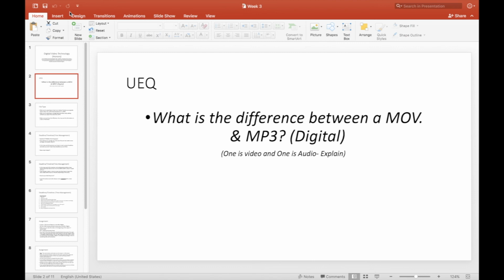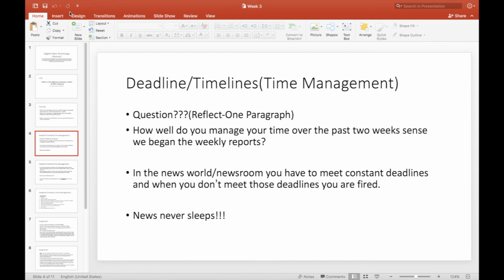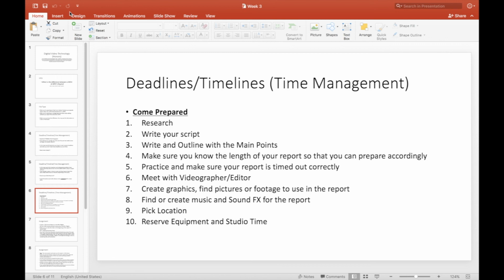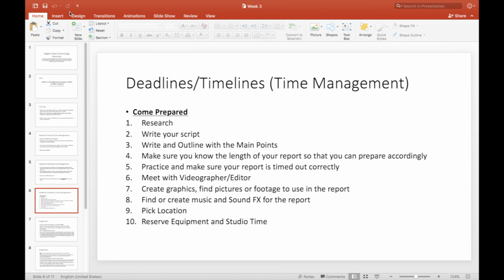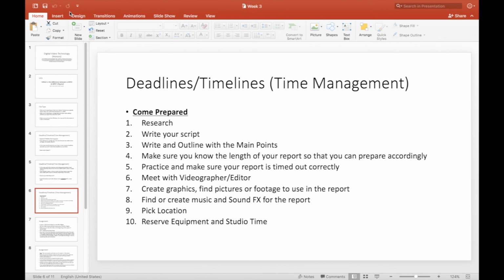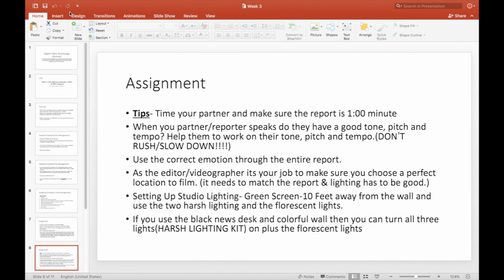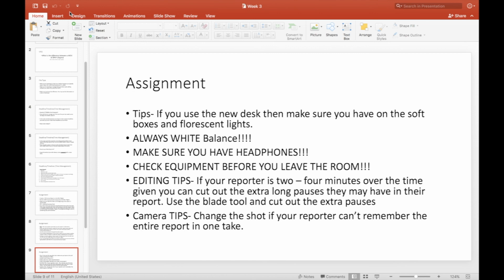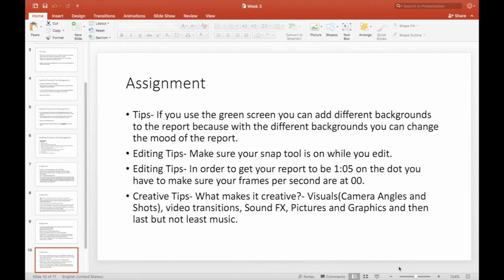Digital Honors Week 3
Time Management/MOV Files & MP3